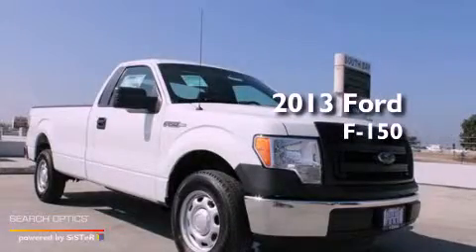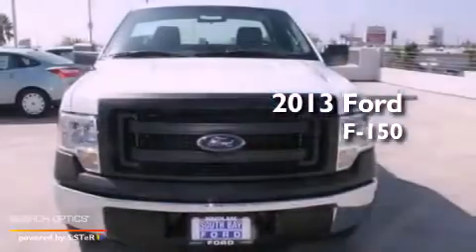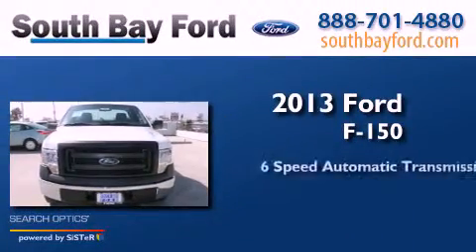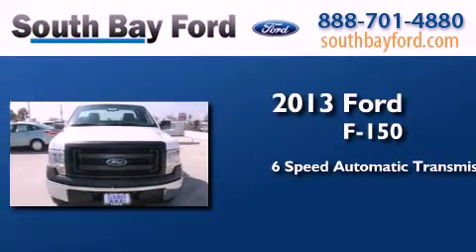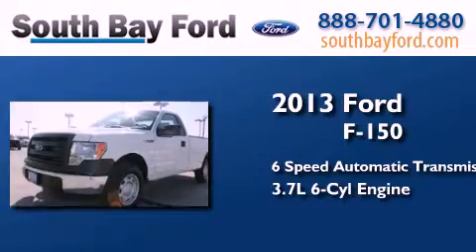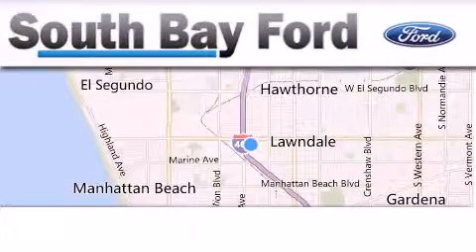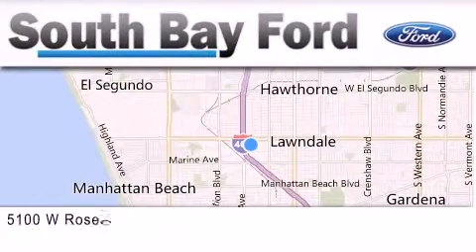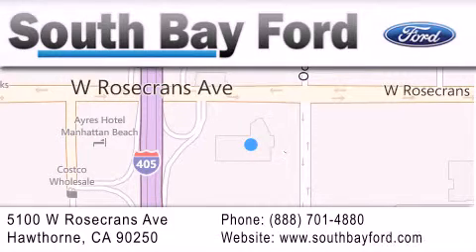2013 Ford F-150 Hawthorne CA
Year : 2013
 Make : Ford
 Model : F-150
 Engine : 3.7L V6
 Trans . : Automatic 6-Speed
 Exterior : Oxford Wht

 Interior : Steel Hd Vinyl Split Bnch
 Stock : CF4010